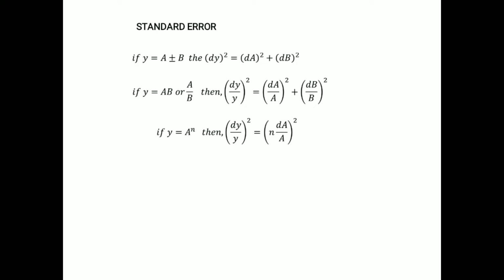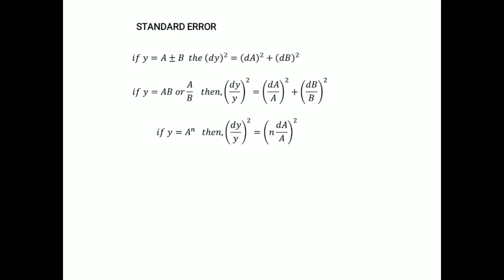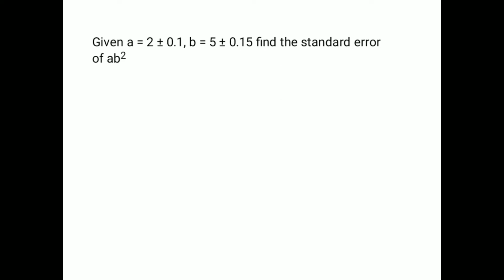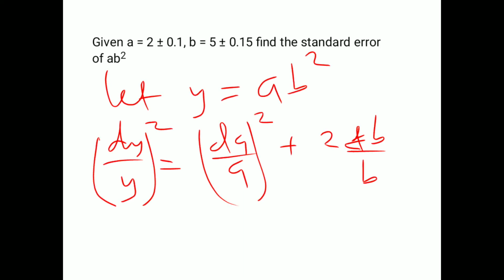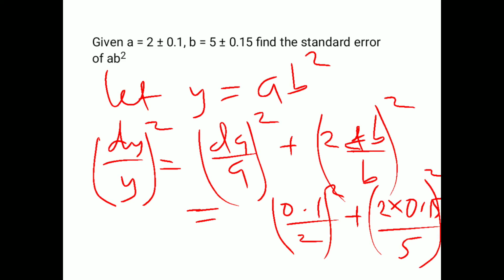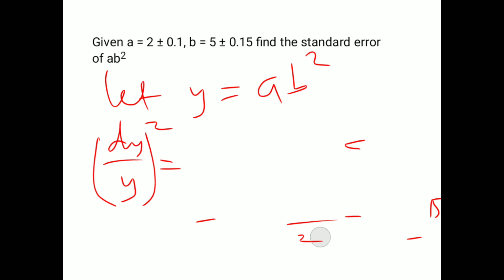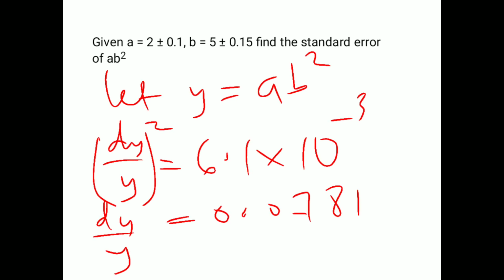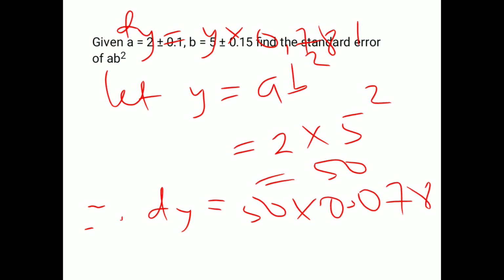error calculation in physics part 3 (standars error)